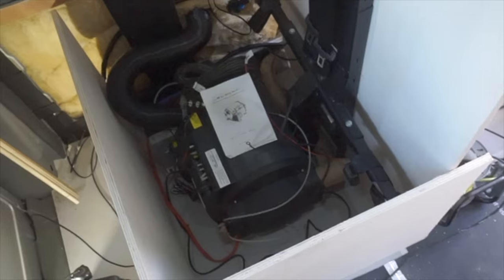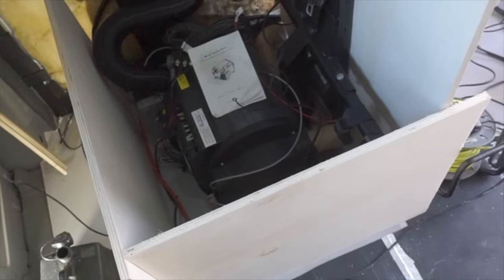MWB Mercedes Sprinter 906 Campervan Conversion part 3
Join me in the third video in my Mercedes Sprinter campervan conversion series. In this video I start building out the dinette, start on the overhead lockers and shower room walls and culminate by spending hours fiddling with installing IKEA blinds in both sides of the van.